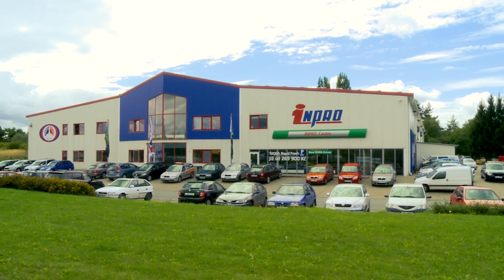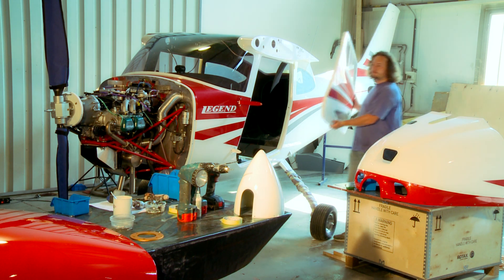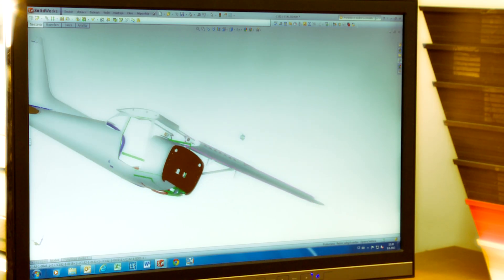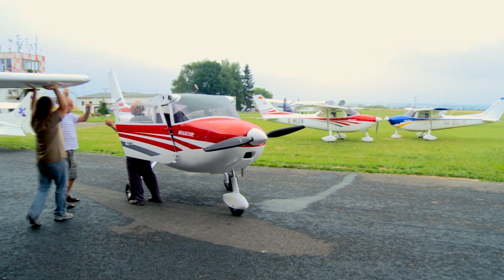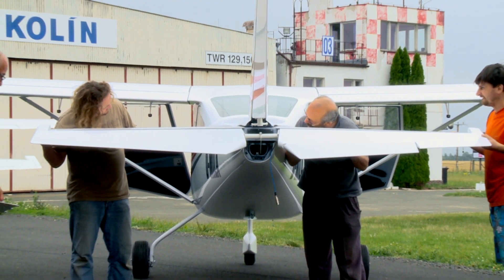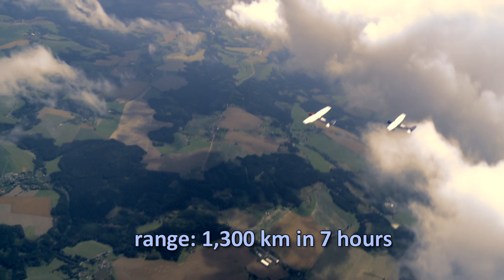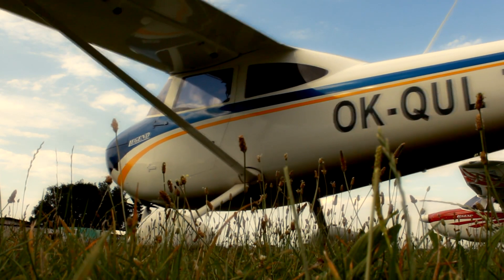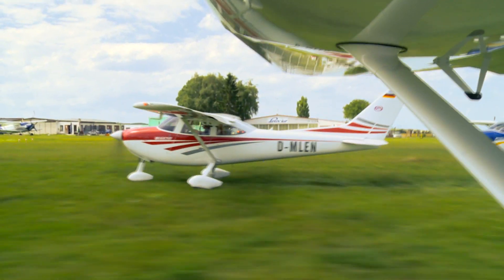The Legend Aircraft - Aeropilot Ltd.